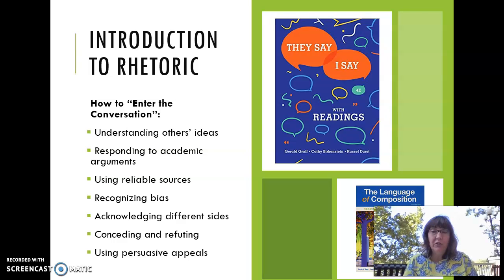Welcome to AP Lang Aug 2020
Introductory Video to Ms. Croker's AP English Language Class & Hybrid Learning, Aug. 2020